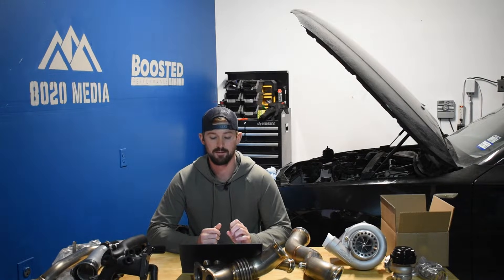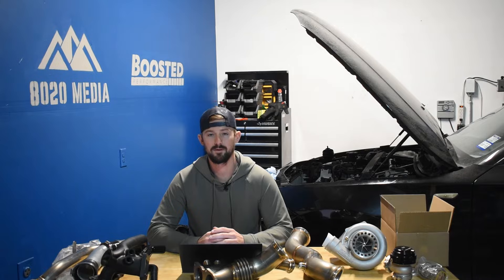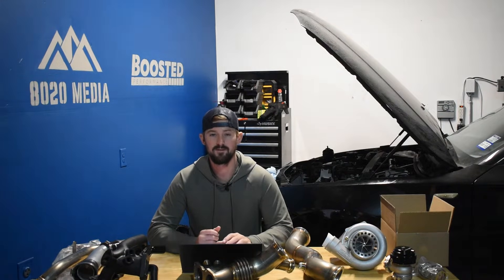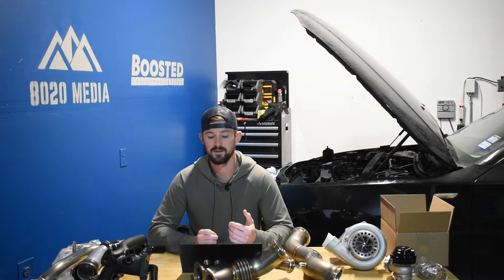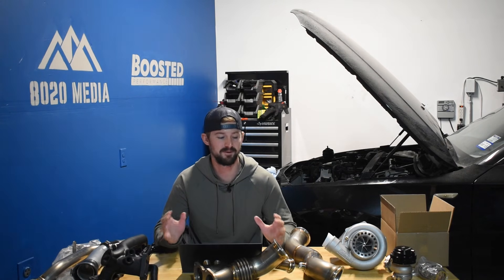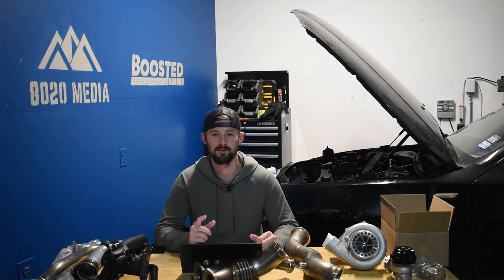Dodge's 6.7 Cummins | Reliability & Common Problems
Boosted Performance is now LIVE! 6.7 Cummins Performance Parts

In this video, Jake covers the ISB 6.7 Cummins engine. The 6.7 Cummins was released in 2007 and can still be found in 2500/3500 RAM trucks today! He covers the background, common problems, reliability, and more for this engine. The article linked below, written by us, is a more in-depth guide on the common problems (symptoms & causes) and reliability with this engine

8020 Automotive owns and operates a portfolio of content websites and eCommerce stores in the Automotive industry. We provide over a million monthly readers with high-quality automotive content, focused predominantly on technical and performance modification guides.
00:30 – Dodge ISB 6.7 Cummins Engine Background
01:40 – 6.7 Cummins Common Problem #1 – DPF System
02:59 – 6.7 Cummins Common Problem #2 – Turbocharger
04:16 – 6.7 Cummins Common Problem #3 – Head Gasket
05:54 – 6.7 Cummins Common Problem #4 – Fuel Dilution
07:04 – 6.7 Cummins Common Problem #5 – EGR Cooler
08:07 – Dodge 6.7 Cummins Engine Reliability